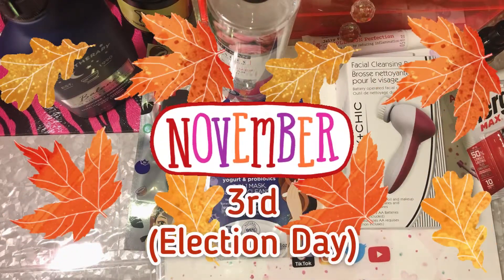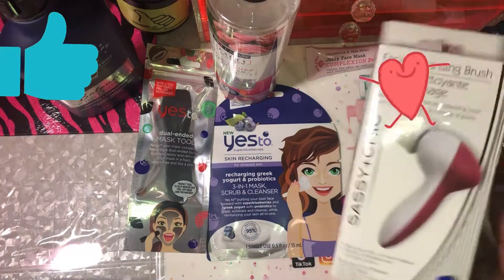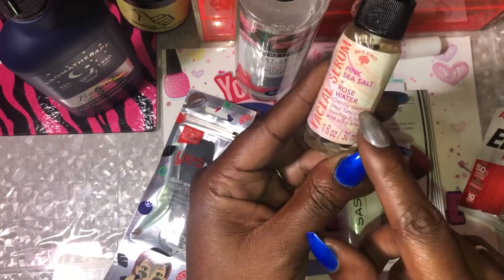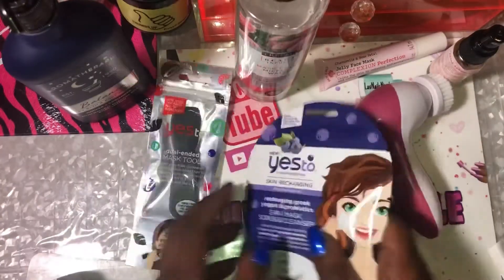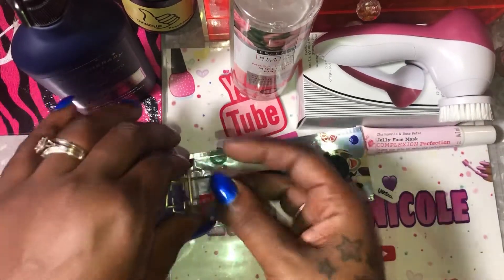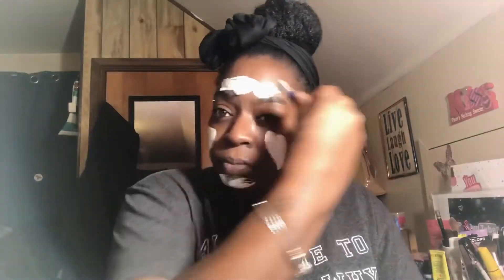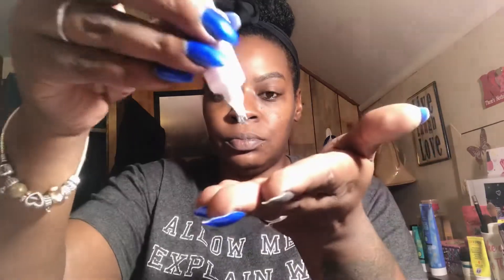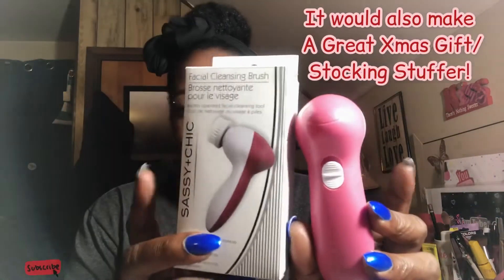Testing🆕Dollar Tree FACIAL CLEANSING BRUSH🧖🏾‍♀️w/3in1 YES TO Greek Yogurt Scrub&Cleanser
💅🏽JOIN My FACEBOOK Nail Group

(Things I’ve purchased&Things I Want to try)

Music frm YouTube Music Library